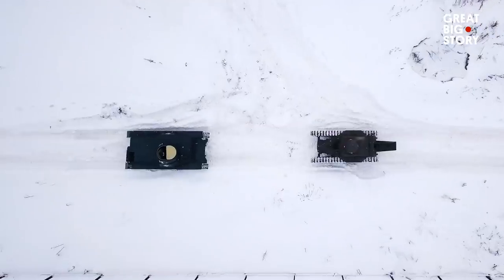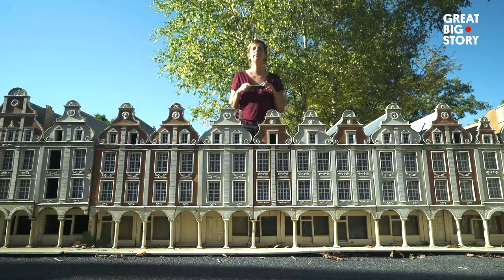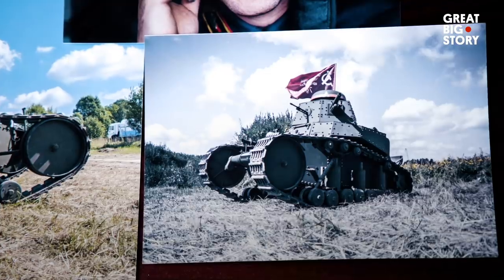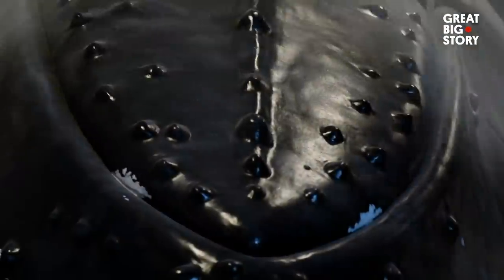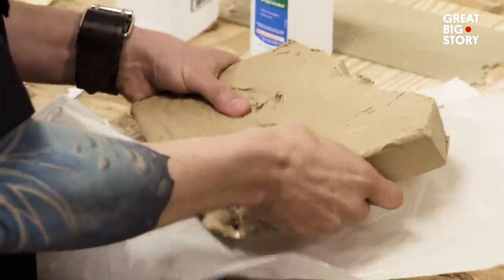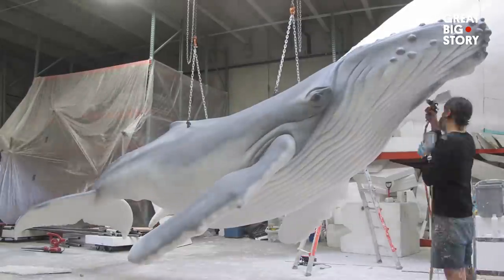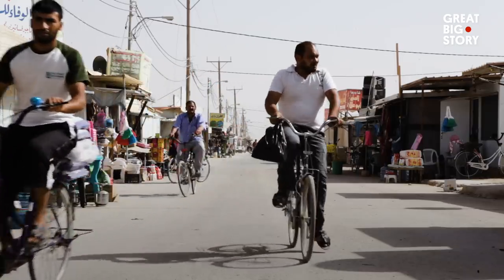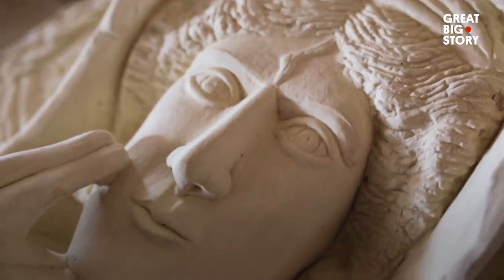Mini Eiffel Towers, Giant Whales and Other Model Masterpieces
Beyond model trains and planes, there is a whole world of creative model making out there. And the models come in all shapes and sizes as you’ll see in this reel. We begin in France, where we visit a theme park full of miniature versions of French landmarks like the Eiffel Tower. In the suburbs of Moscow, we roll with an architect who builds life-size models of Soviet tanks that shoot confetti. In Utah, a wildlife artist shows us how he makes massive models of whales and other animals. And in a refugee camp in Jordan, we appreciate the work of Syrian artists creating small-scale replicas of historical monuments damaged and destroyed during the Syrian civil war.